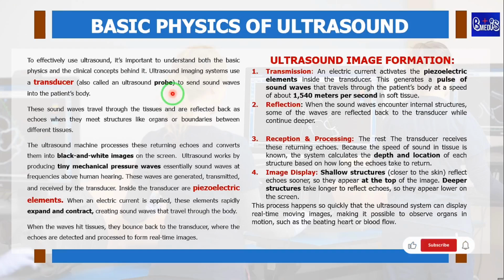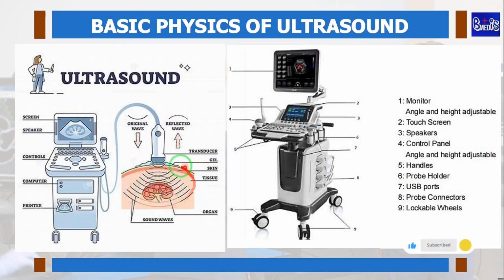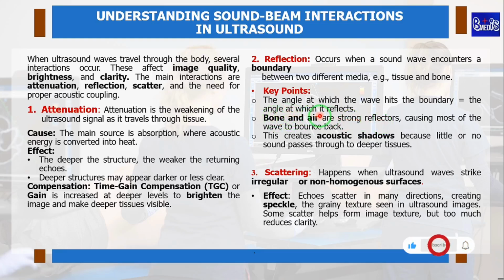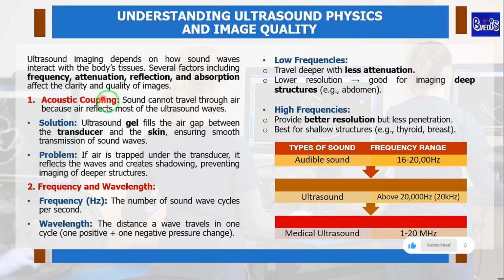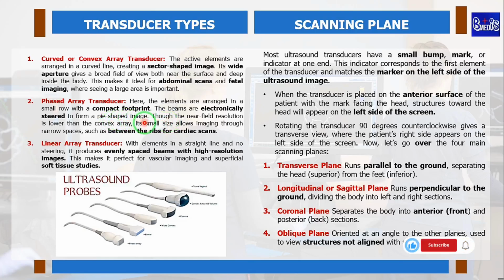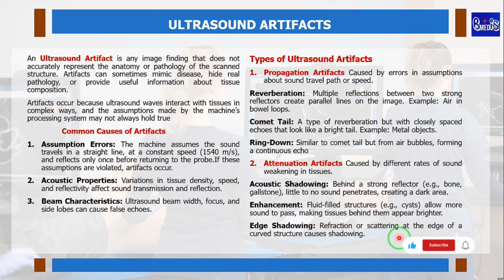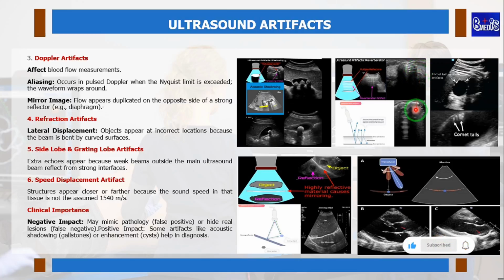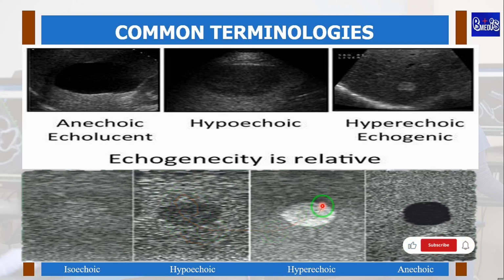BASIC PHYSICS OF ULTRASOUND | PART TWO | BRIGHT MEDIS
In this video, we cover the fundamental principles of ultrasound physics to help you understand how ultrasound works and how images are generated. Key topics include:

✅ Understanding sound beam interactions in ultrasound
✅ Basics of ultrasound physics and factors affecting image quality
✅ Different types of transducers and their applications
✅ Scanning planes and imaging modes
✅ Common ultrasound artifacts and how to identify them
✅ Frequently used ultrasound terminologies

This video is perfect for medical students, sonographers, and healthcare professionals looking to strengthen their foundation in ultrasound physics and practical imaging.